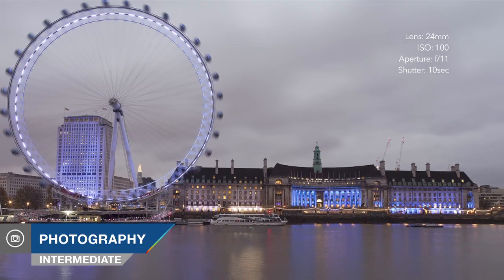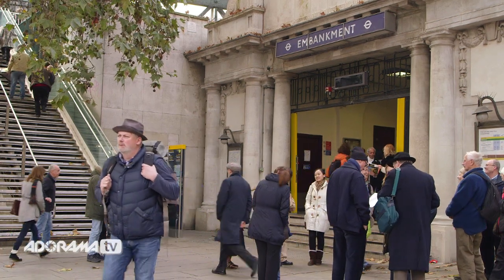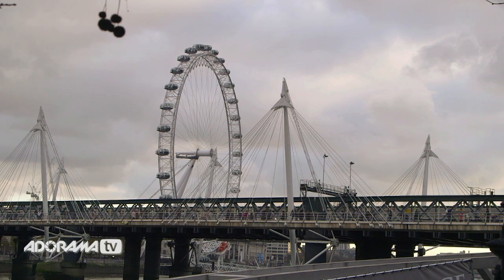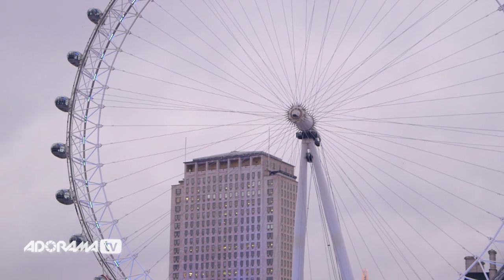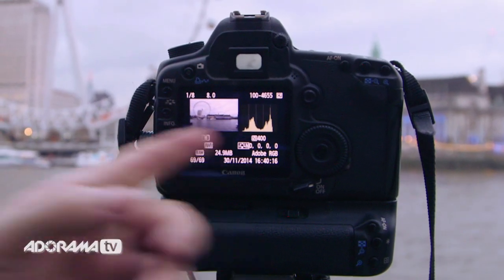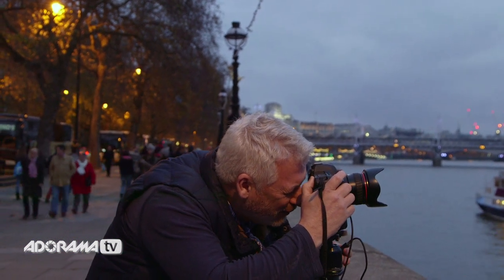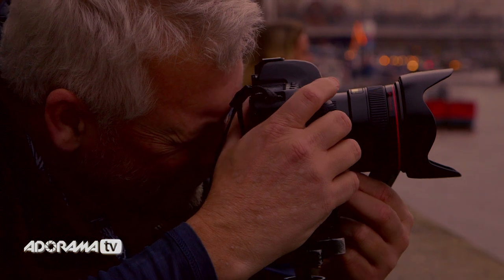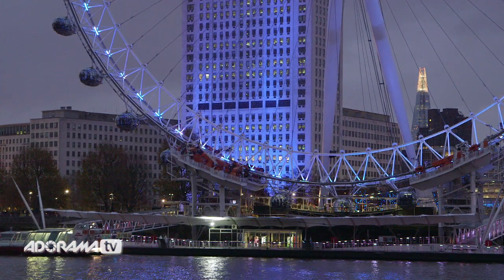Night Photography: Stay Focused with Doug McKinlay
In this episode of Stay Focused, Doug looks at how to improve evening and night photography.

Related Products at Adorama:

Canon EF 24mm f/1.4L II USM AutoFocus Wide Angle Lens

Manfrotto BGMT055XP3 Black Tripod Kit with 322RC2 Grip Action Ball Quick Release Head

Canon BG-E11 Battery Grip for EOS 5D Mark III Digital Camera